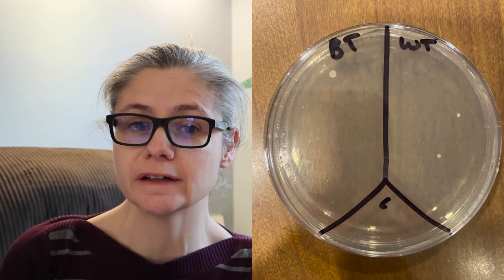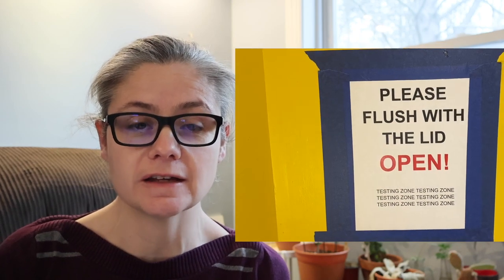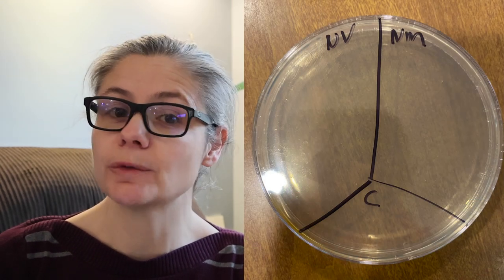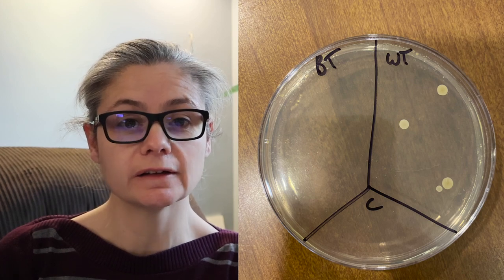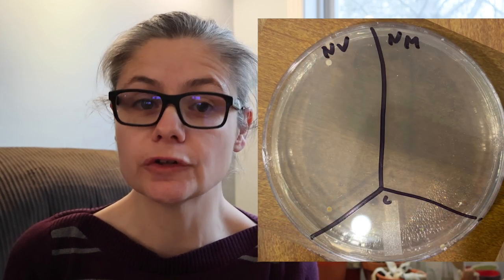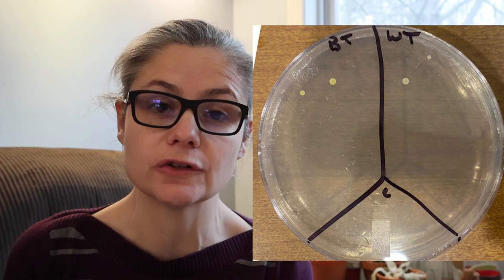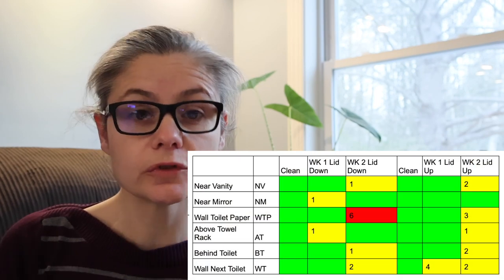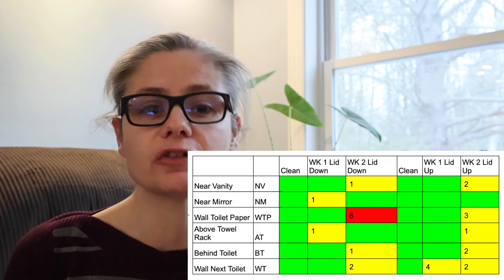Does Bacteria Grow on Bathroom Walls when Flush w/ the Lid UP or DOWN? - Patreon Member Request!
This video was requested by a Patreon Member Kayla!  She wanted me to test to see how much bacteria grows on the walls when the toilet is flushed with the lid up and the lid down.  I tested 6 spots on my walls using sterile swabs and Petri dishes to find out.

***SUPPORT ME!***
Leave a YouTube Super Thanks!
~~~SHOUTOUT TIME!!~~~
~Thank you for buying me some coffee~
Witfilda!
TJ!
~Thank you for joining my Hyperfocused Patreon Community~
Vyviane!
Kayla!
Mary!
C Leonard!
Ryan!
~Thank you for the YouTube Super Thanks~
CDGMR1!

Mail:
Linda Strickland
10 State Rd #246

Music